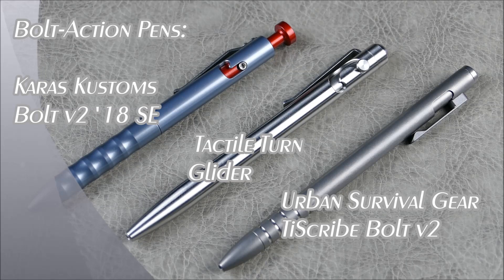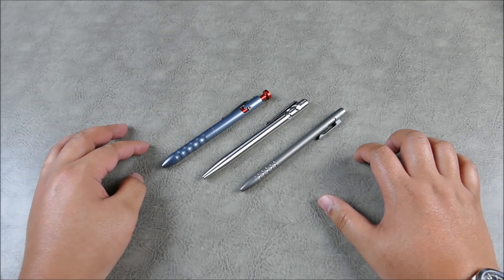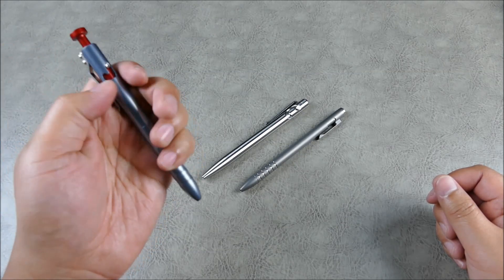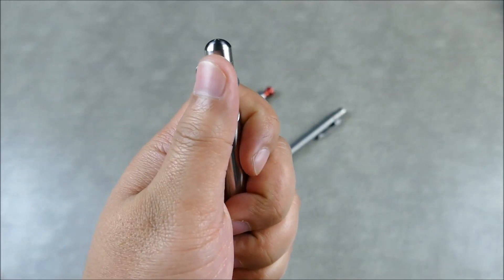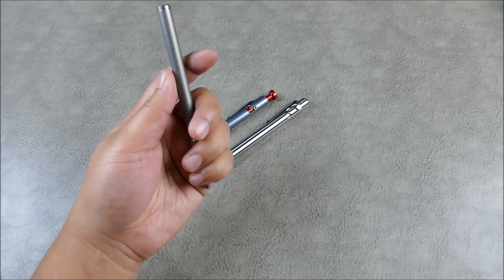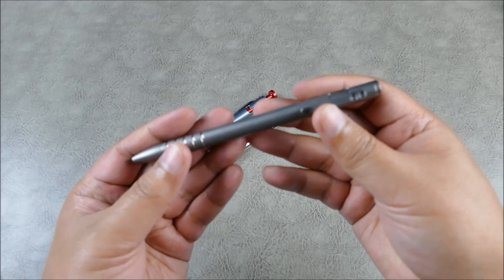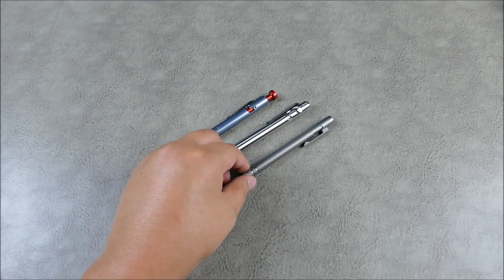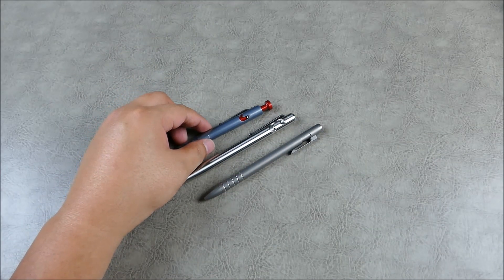On Point EDC: 3 Best Bolt-Action Pens – Karas Kustoms, Tactile Turn, Urban Survival Gear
On Point EDC is BACK in 2019, on this episode we check out my top 3 bolt actions pens; the Karas Kustoms Bolt v2 (Limited Anniversary Edition), Tactile Turn Glider, and the Urban Survival Gear TiScribe Bolt  v2.  More of a Ramble than formal Review,  I cover my thoughts an opinions what I think makes each of these pens great, as well as pick a favorite, let me know what you think in the comments below, thanks guys!